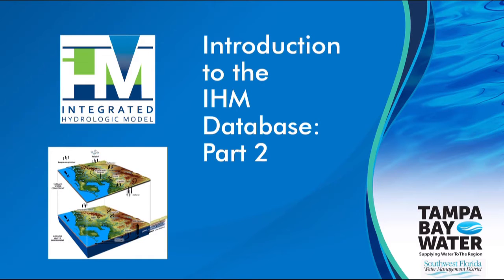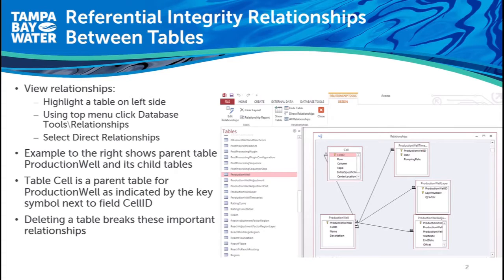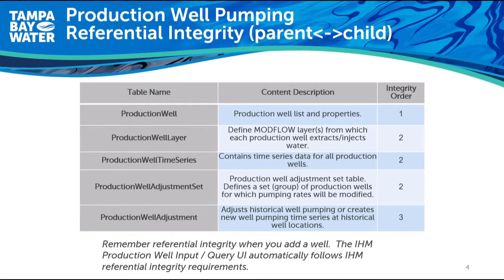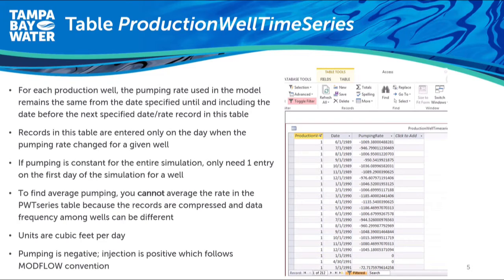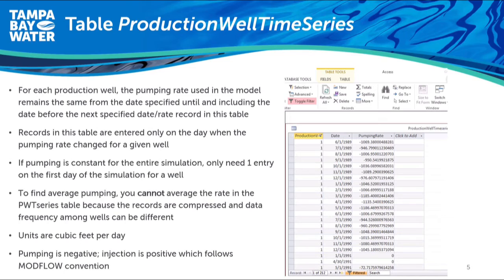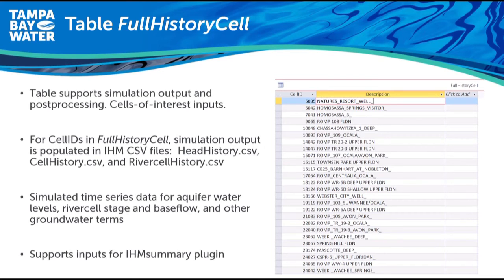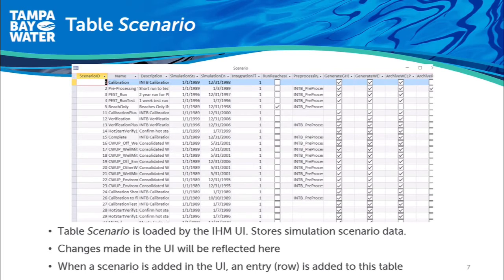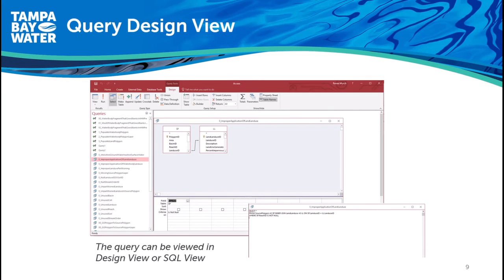IHM Input Database, Part 2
Expands information in Part 1 on referential integrity and, introduces queries and frequently used tables.